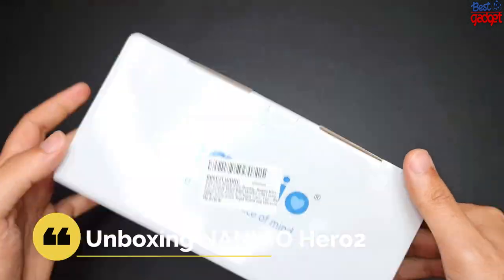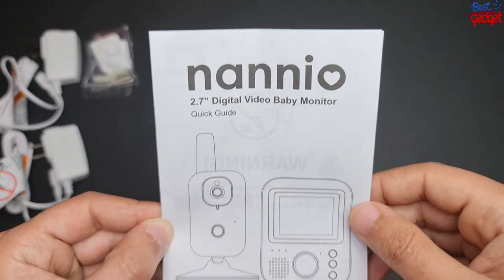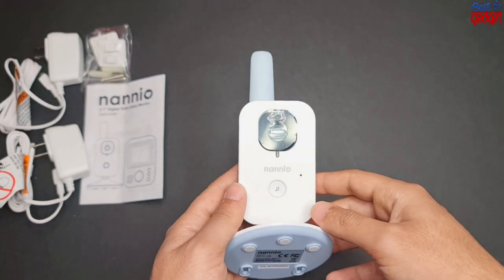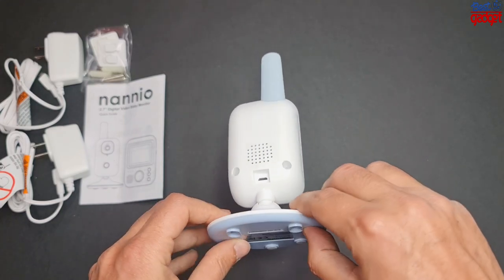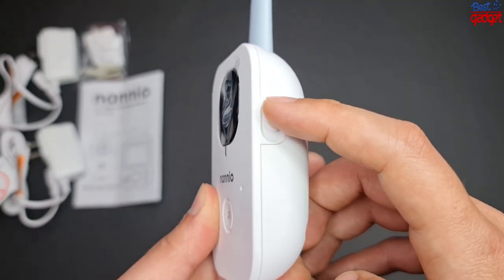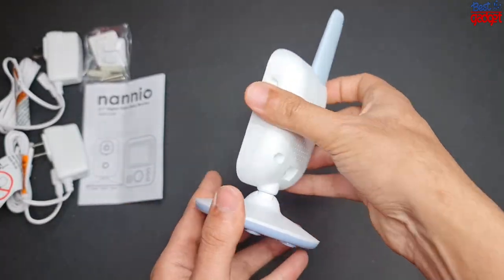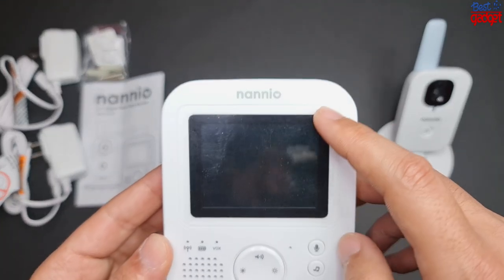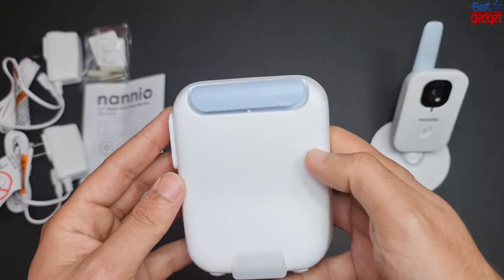Review: NANNIO Hero2 Video Baby Monitor with Camera and Audio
●●Amazon US
●●Amazon CA
●●Amazon AU

NANNIO Hero2 Video Baby Monitor with Camera and Audio, Two-way Talk, Auto Night Vision, Voice Activation (VOX), 5 Lullabies, 985ft Range, Long Battery Life, Plug-and-Play, Non-WiFi, Privacy Guaranteed